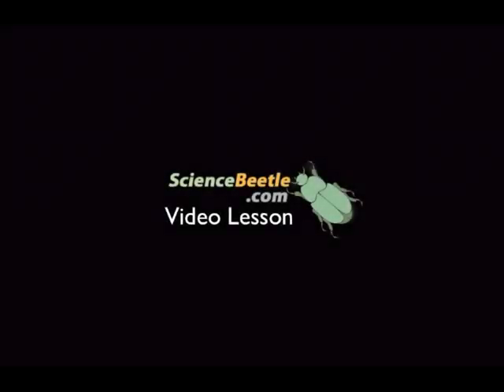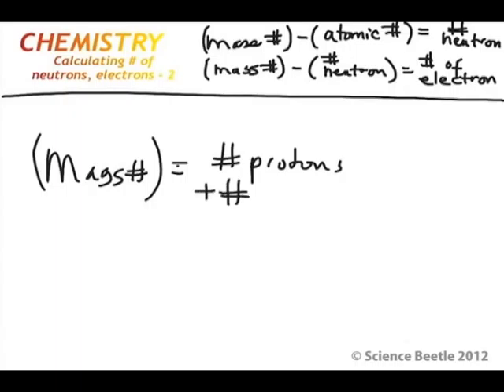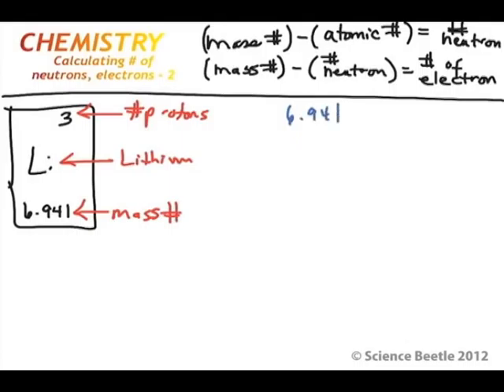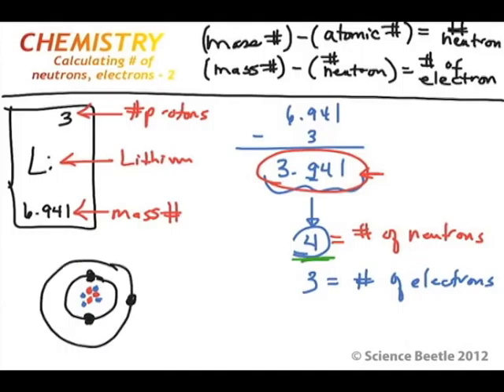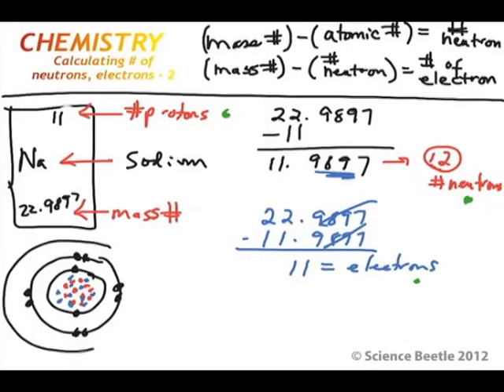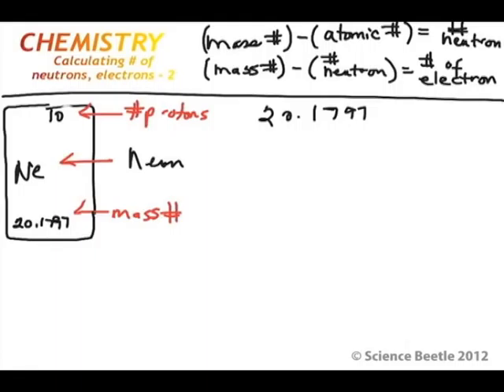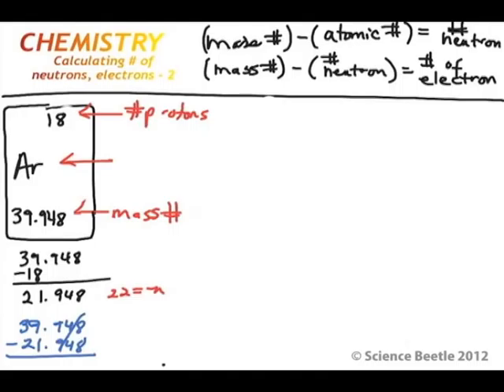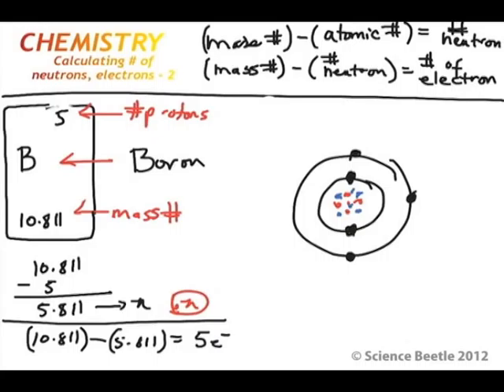Neutron and electron calculation2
This lesson provides extensive examples of how to calculate the neutron and electron count, as well as how to draw Bohr diagrams for some metals, non-metals and a metalloid.